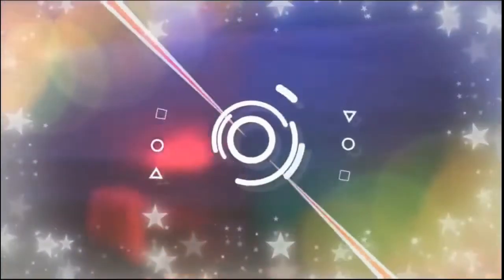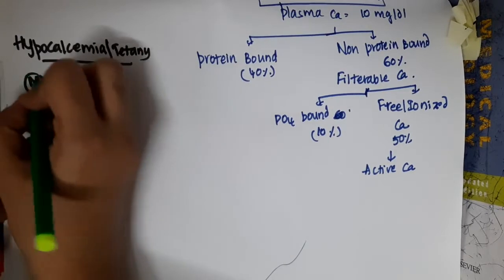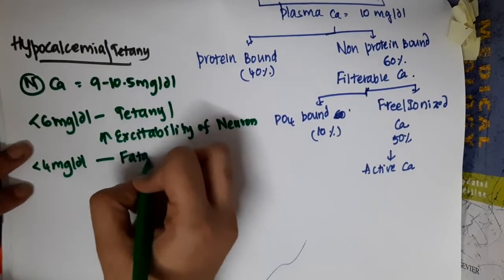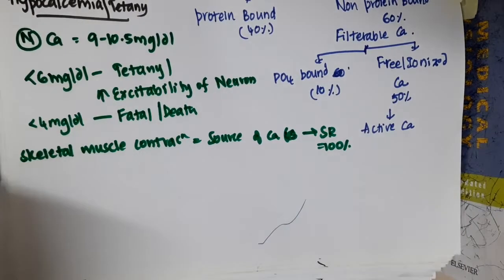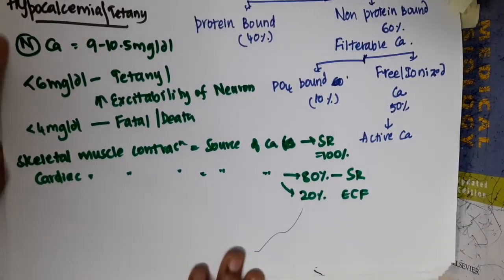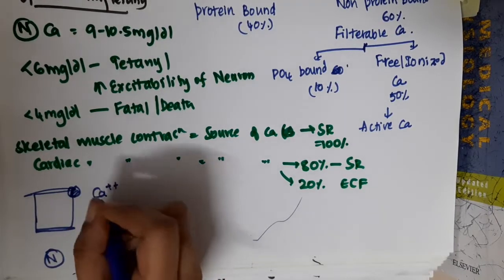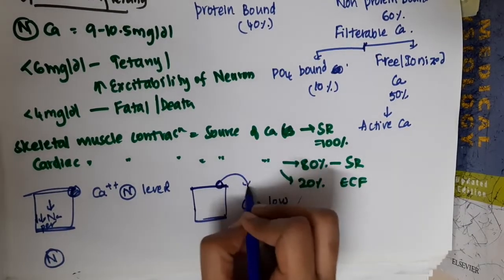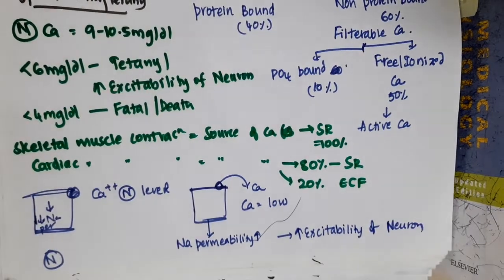2 4 hypocalcemia and tetany mp4 || PHYSIOLOGY